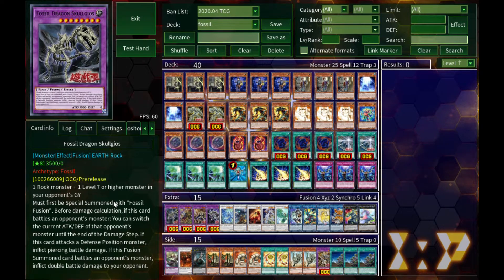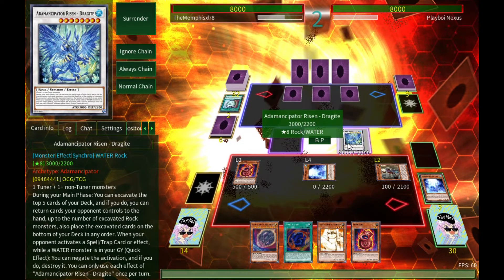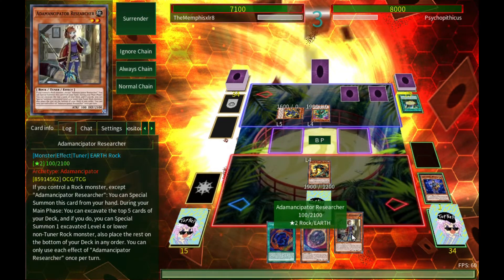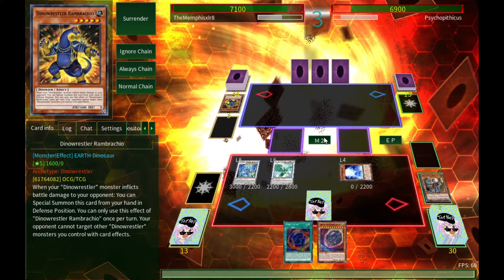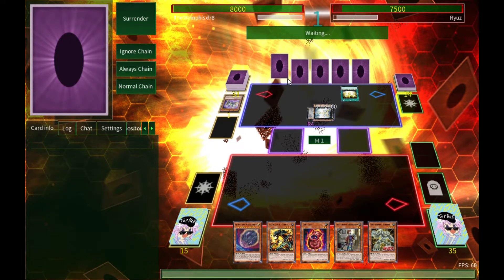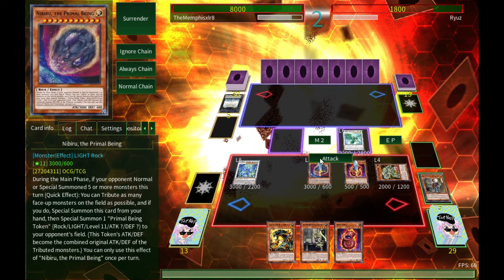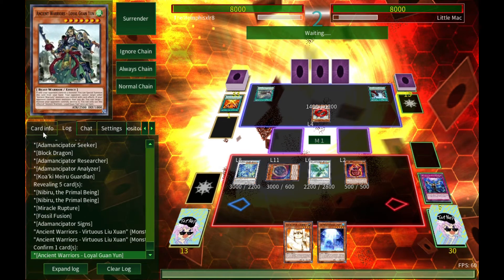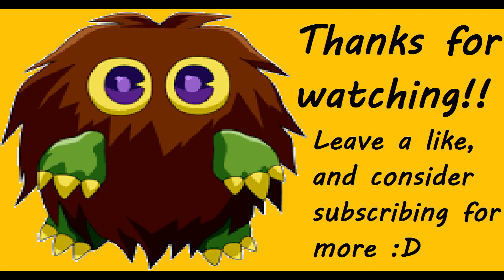Fossil Excavation! Going Second Adamancipator Deck!!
Combining Diggers with Fossil Fusions for a Powerful Deck that Hits hard!